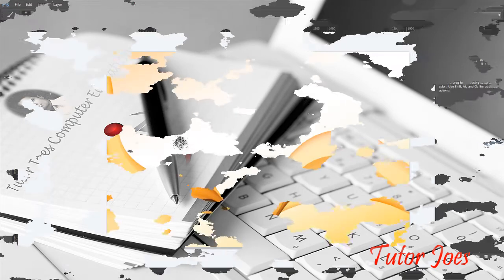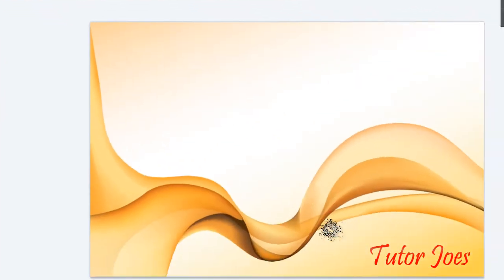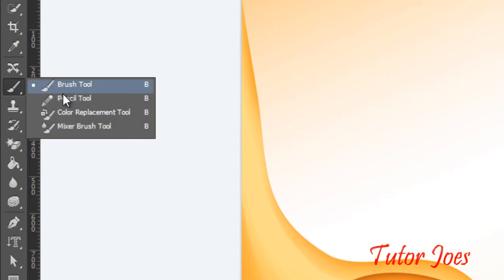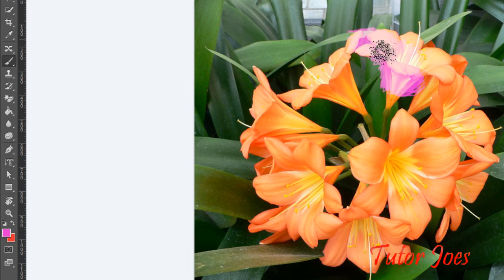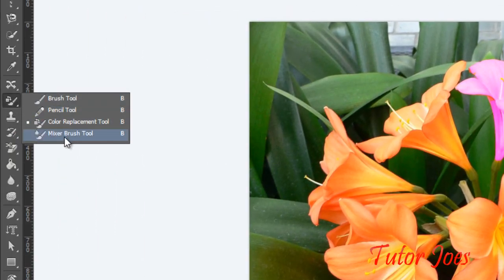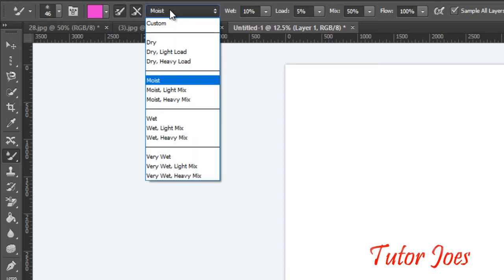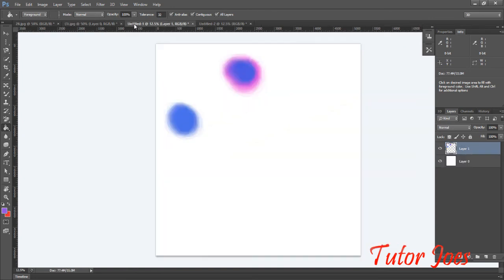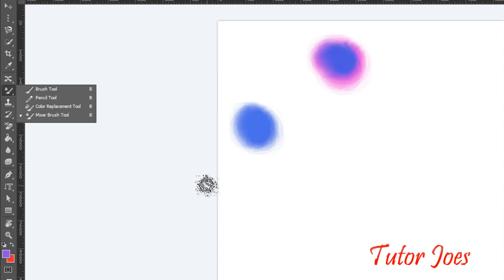07_How To Use Brush Tools In Photoshop CS6 In Tamil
How To Use Move Tool In Photoshop CS6 In Tamil
How To Use Marquee Tools In Photoshop CS6 In Tamil
How To Use Lasso Tools In Photoshop CS6 In Tamil
How To Use Quick Selection Tool In Photoshop CS6 In Tamil
How To Use Crop Tools In Photoshop CS6 In Tamil
How To Use Spot Healing Brush Tools In Photoshop CS6 In Tamil
How To Use Brush Tools In Photoshop CS6 In Tamil
How To Use Stamp Tools In Photoshop CS6 In Tamil
How To Use History Brush Tools In Photoshop CS6 In Tamil
How To Use Eraser Tool In Photoshop CS6 In Tamil
How To Use Gradient Tool In Photoshop CS6 In Tamil
How To Use Blur Tools In Photoshop CS6 In Tamil
How To Use Dodge Tool In Photoshop CS6 In Tamil
How To Use Pen Tool In Photoshop CS6 In Tamil
How To Use Text Tools In Photoshop CS6 In Tamil
How To Use Path Selection Tool In Photoshop CS6 In Tamil
How To Use Shape Tools In Photoshop CS6 In Tamil
How To Use Eye Drop Tool In Photoshop CS6 In Tamil
How To Use Zooming Option Tools In Photoshop CS6 In Tamil